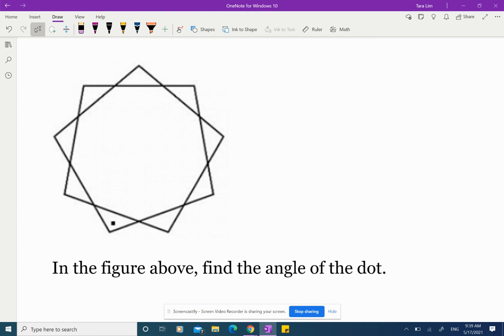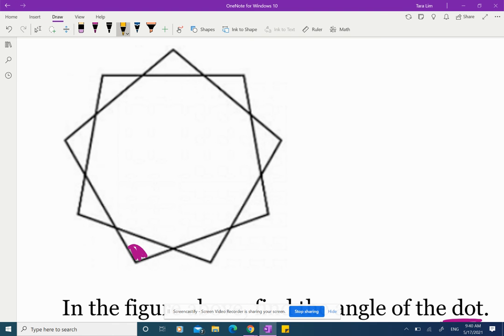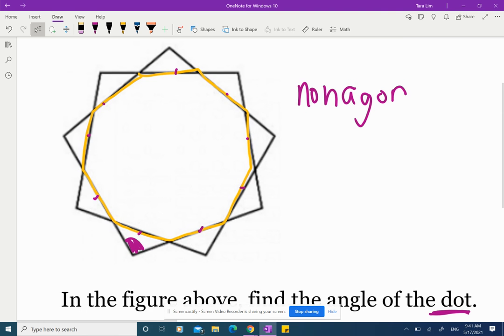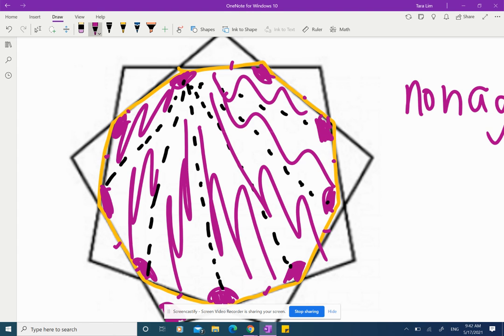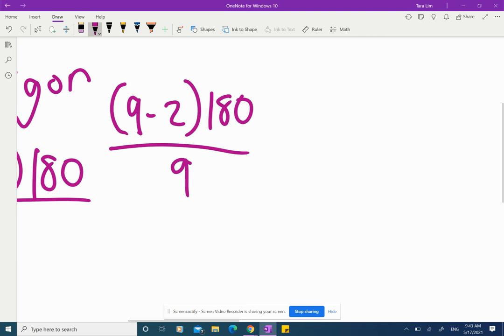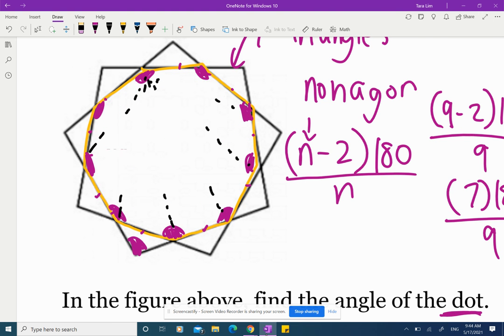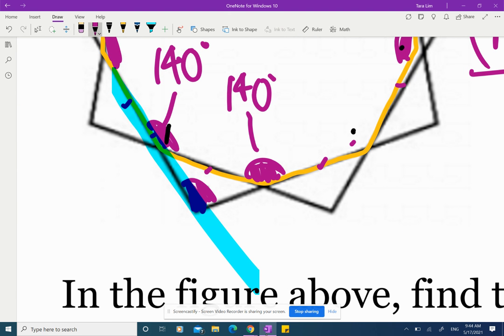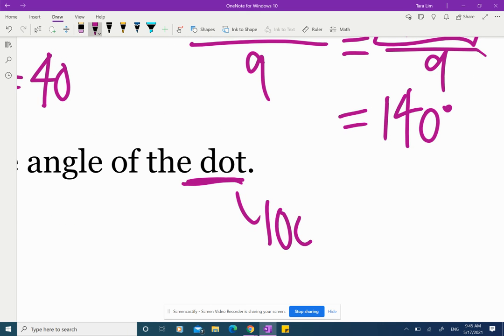How to solve for an angle in a combined shape